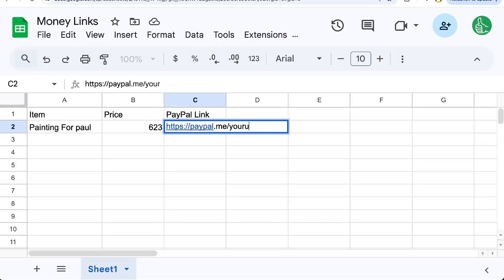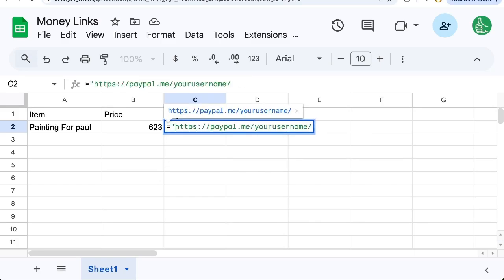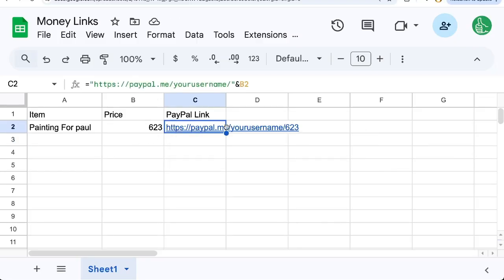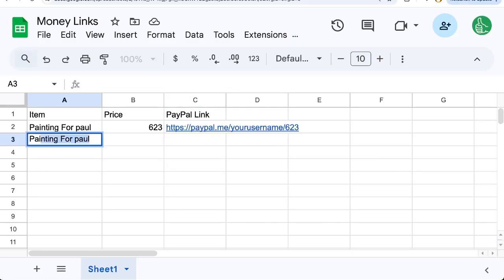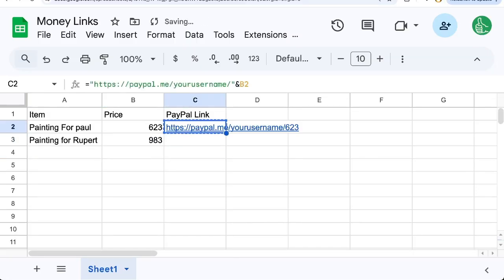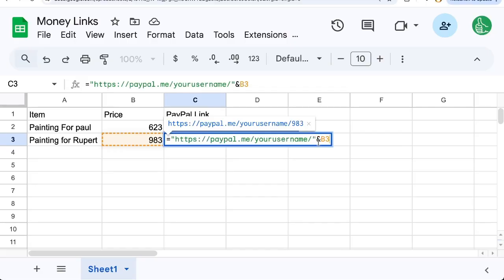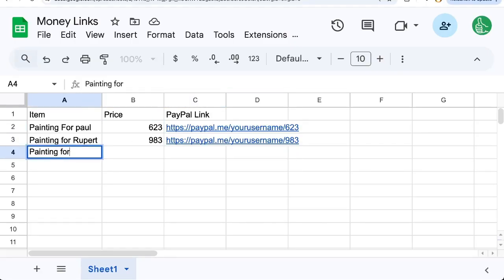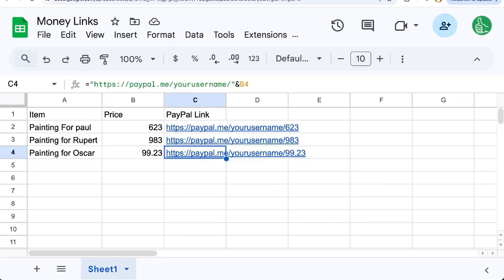Make PayPal.me Links in Google Sheets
Create PayPal.me Payment Links in Google Sheets Using CONCATENATION

The video shows how to generate PayPal.me payment links inside Google Sheets so you can request exact amounts without typing them each time. It demonstrates building a URL like plus a price by using a formula that concatenates a quoted base link with an ampersand and a cell reference (e.g., selecting B2). The script walks through examples for different customers and amounts, including whole dollars and amounts with cents (e.g., 99.23), and explains that copying the formula down creates multiple payment links. It notes that clicking the link opens PayPal for payment, and users without PayPal may need to create an account.

00:00 Quick PayPal Payment Link
00:26 Build the Link in Sheets
00:49 Test and Send to Clients
00:58 Copy Formula for More Orders
01:21 Different Prices and Cents
01:39 Subscribe and Next Videos